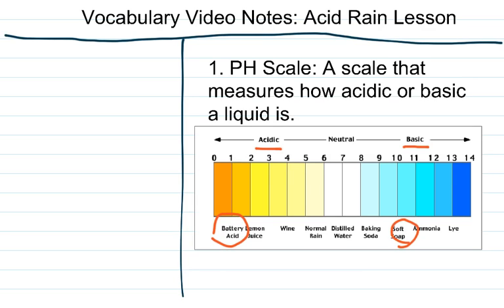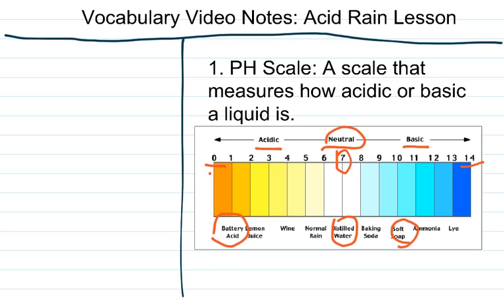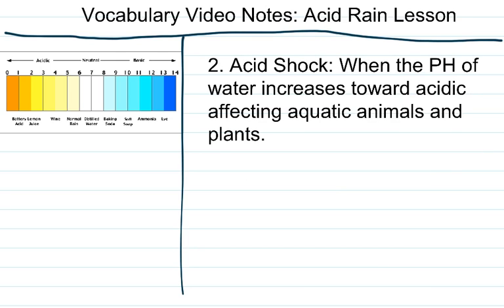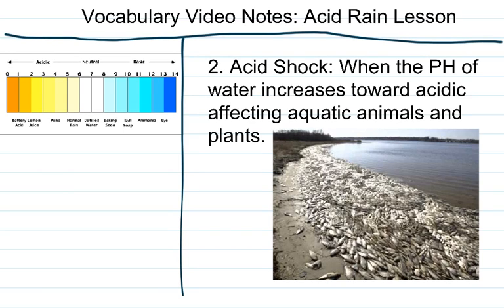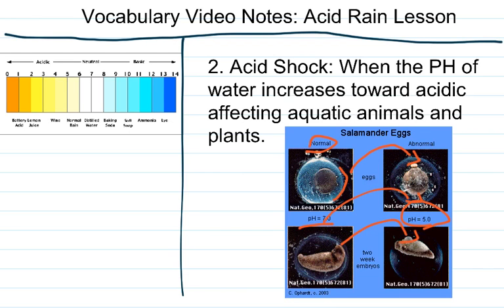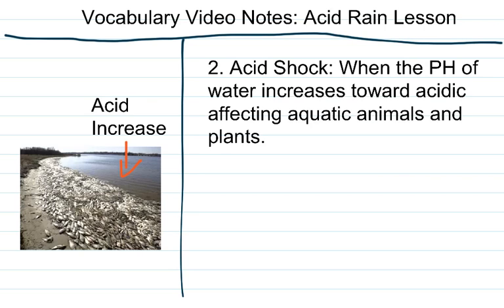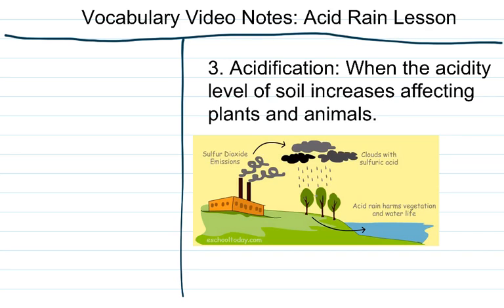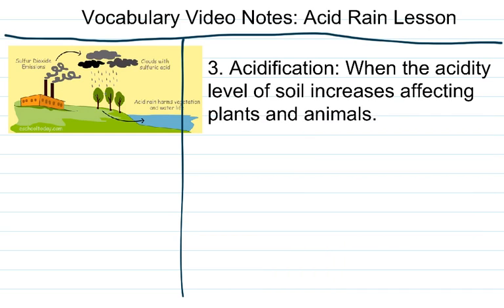Vocabulary Video on Acid Rain Terms